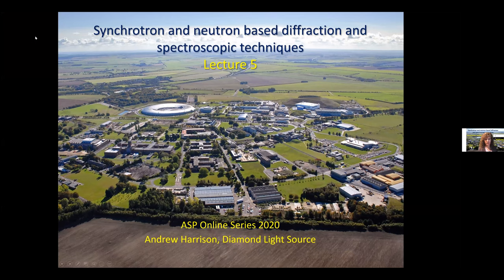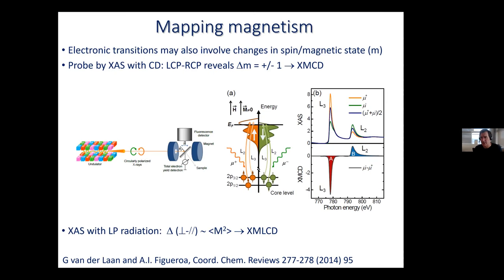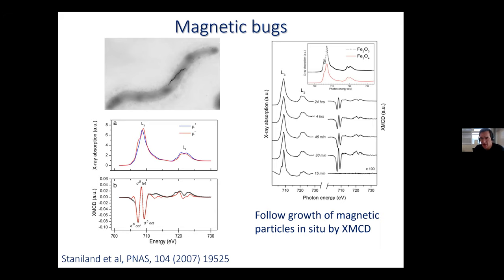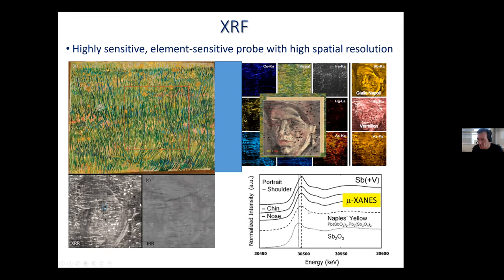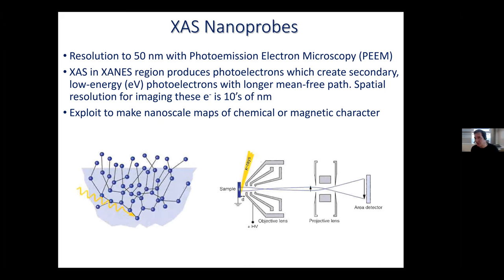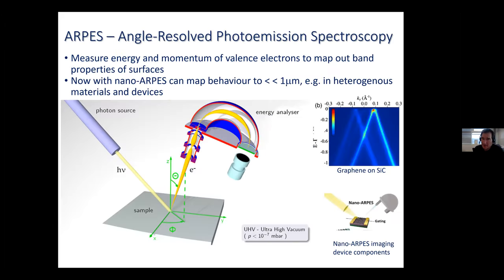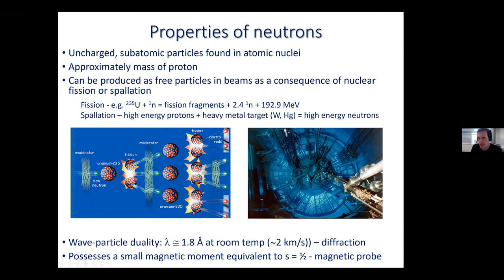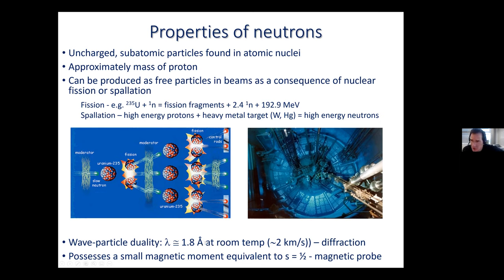ASP 1208 Harrison DiffractionSpectroscopyPart5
Course: Synchrotron and neutron based diffraction and spectroscopic techniques (Part 5)

By Prof. Andrew Harrison (Diamond Light Source Ltd)